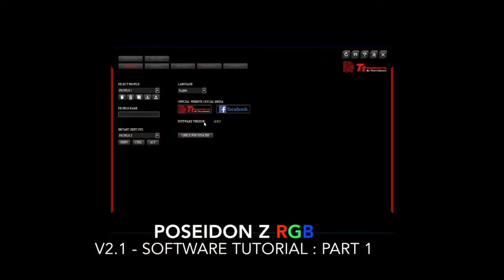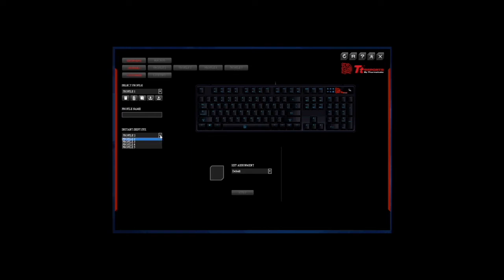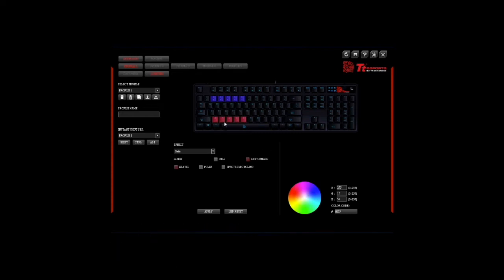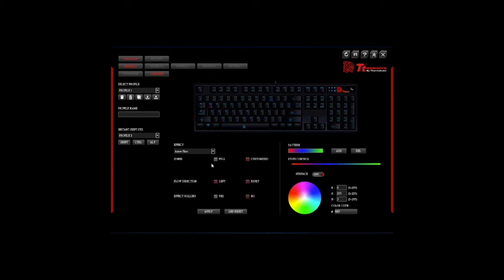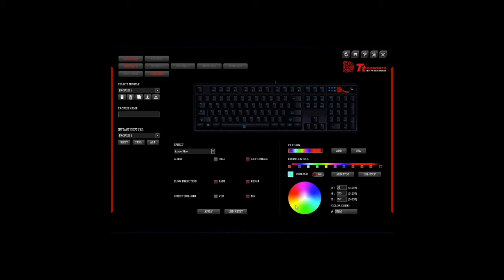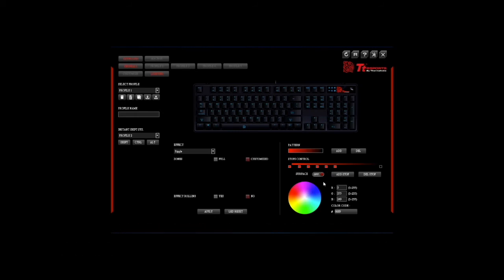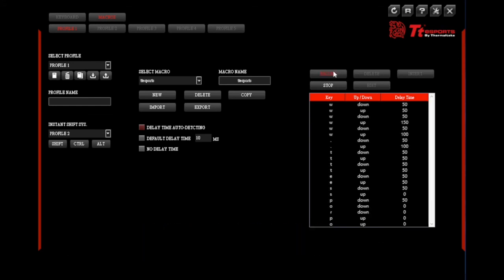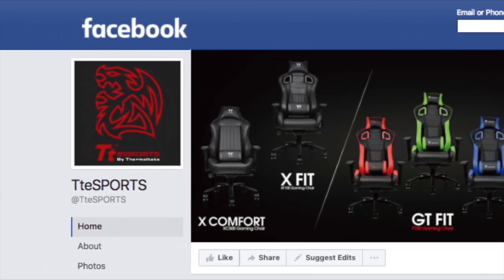NEW Tt eSPORTS POSEIDON Z RGB Gaming Keyboard Software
We've updated our POSEIDON Z RGB software with some new and stunning features. Best yet, it is available for download from our product page now

Improved features include:
- New improved graphical user interface (GUI)
- Reduced loading time
- 5 new wave, ripple and arrow color templates
- Dynamic GUI lighting interface for wave, ripple, and arrow effects

Installation steps:
1. Unplug your keyboard
2. Remove the old software
3. Uninstall old driver using the Control Panel -- Programs -- Tt eSPORTS POSEIDON Z RGB
4. Go to directory C:\Program Files (x86)\TteSPORTS and remove all files
4. Restart your computer
5. Plug in the Keyboard
6. Install new software

Note:
- Please remember to update your hardware firmware before updating with the new software.